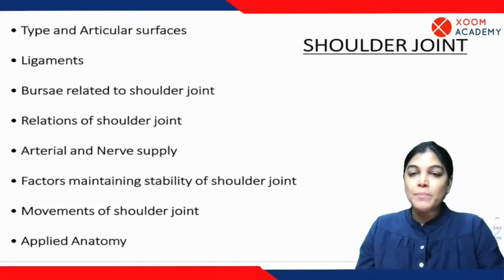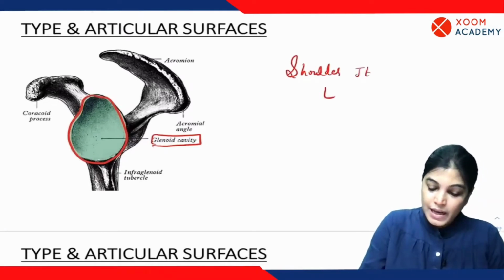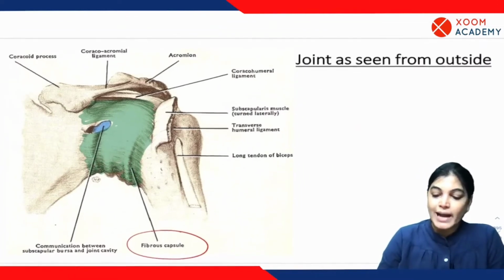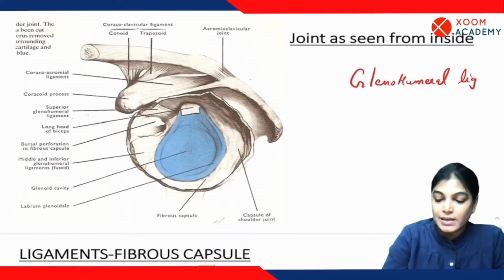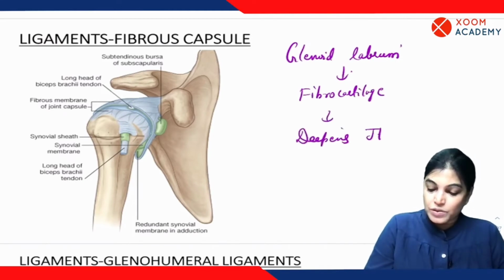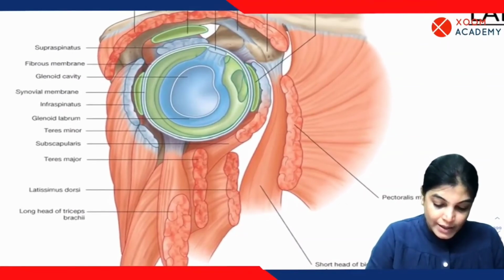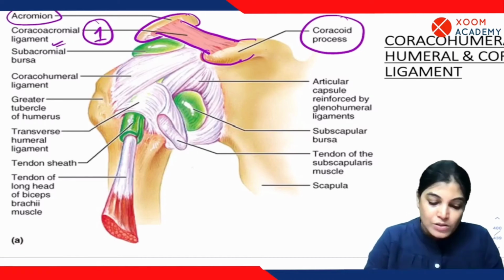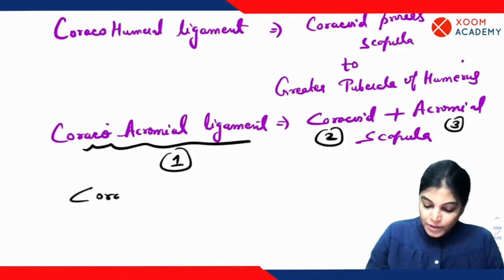Shoulder Joint - Human Anatomy Lecture - Xoom Academy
Radial Nerve, a high-yield topic from 'Human Anatomy' lectures series, explained by world renowned Anatomy instructor and faculty member at Xoom Academy:

DR. MONALISA